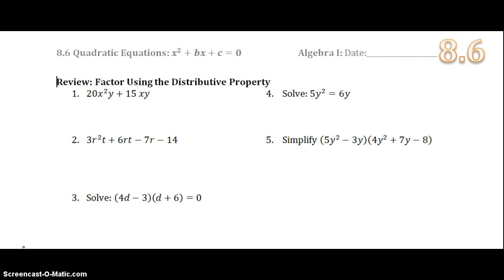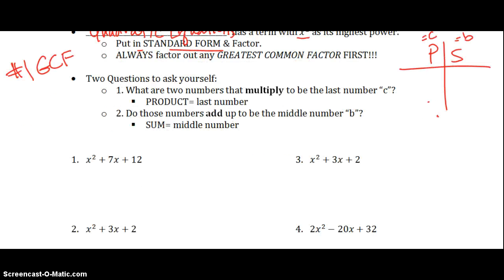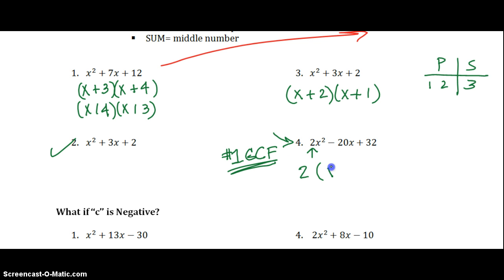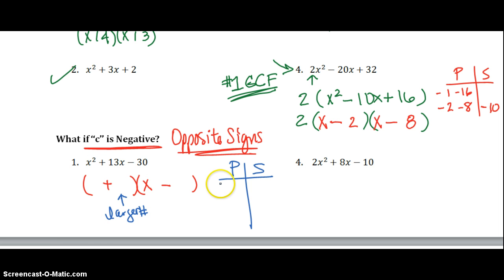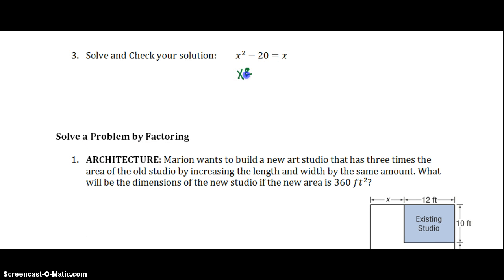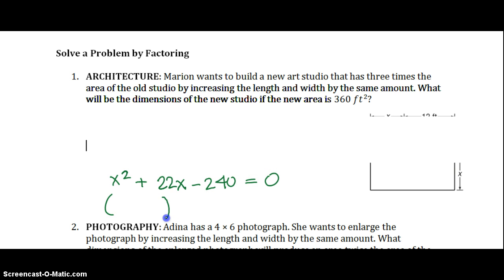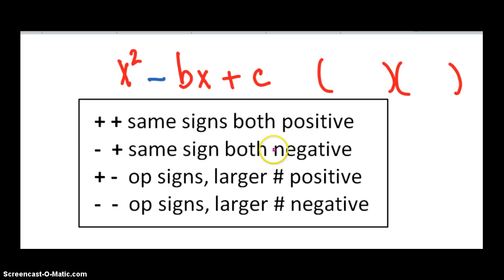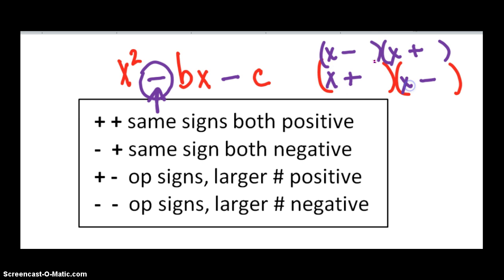Algebra 8.6 Quadratic Equations (FACTORING)